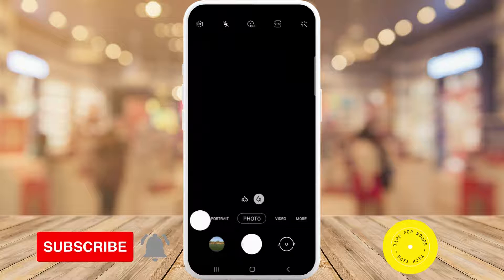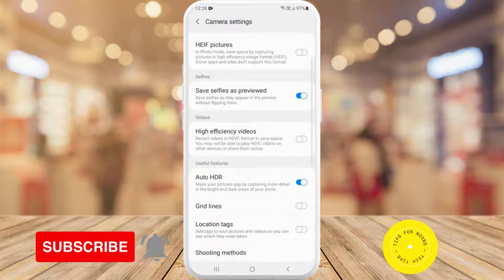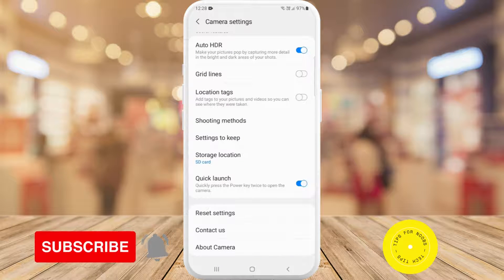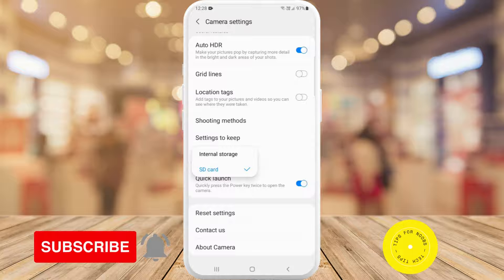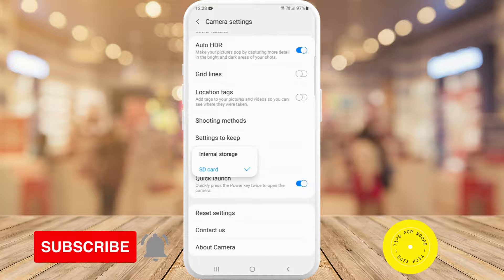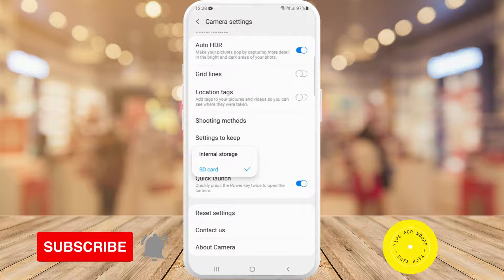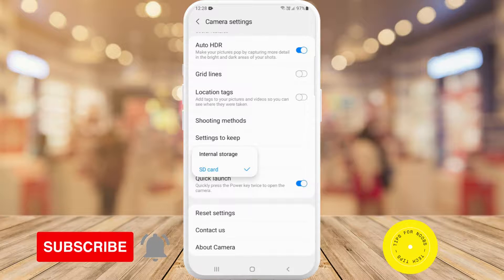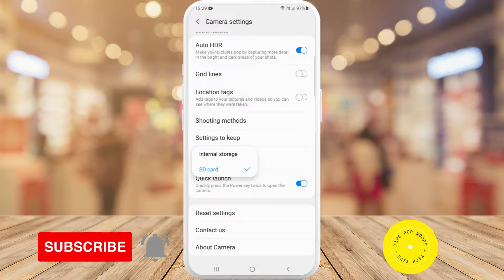How to change storage location of photos on your Android device - simple guide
How to change storage location of photos on your Android device